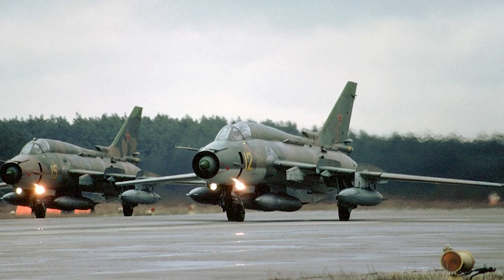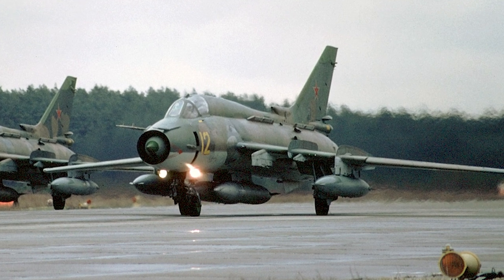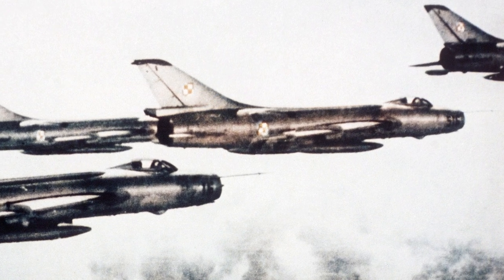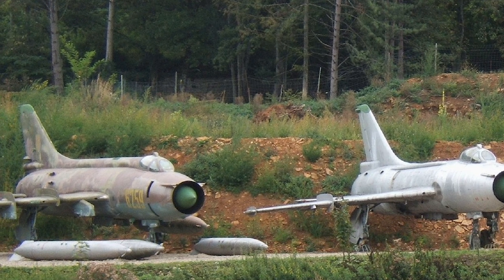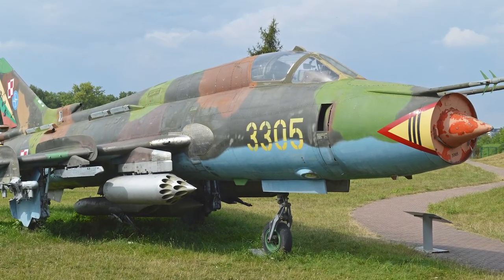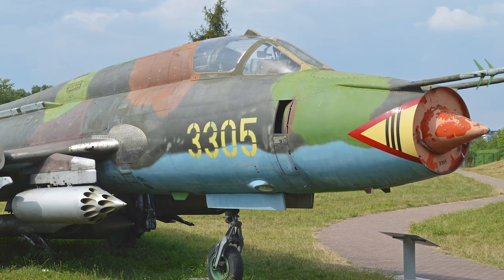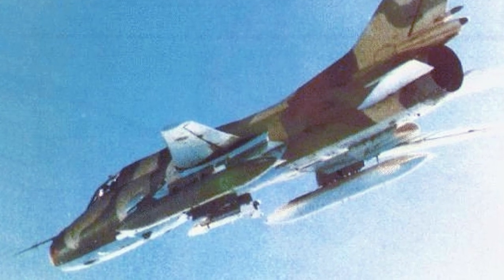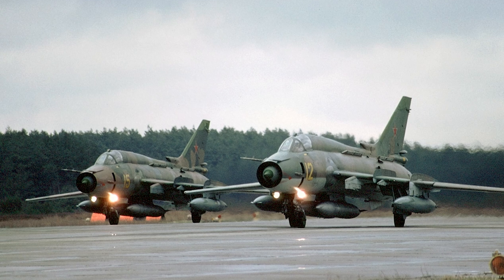Sukhoi Su-17 Fitter - A Short History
The Sukhoi Su-17 Fitter is a variable sweep-wing design fighter bomber developed in the Soviet Union. The Sukhoi Su-17 was developed from the Sukhoi Su-7, and entered service in 1969. The Su-17 served in more than 20 countries, and is still in use in a number of countries.

The Sukhoi Su-20 and the Sukhoi Su-22 are usually considered as variants of the Su-17 Fitter.